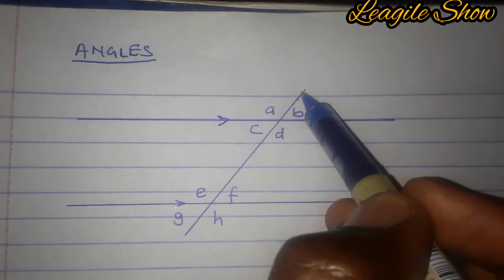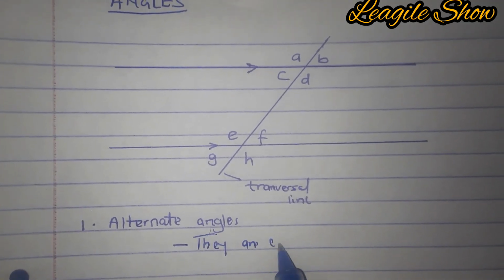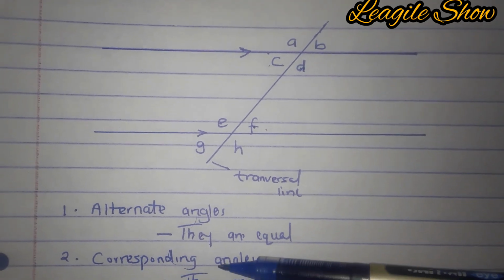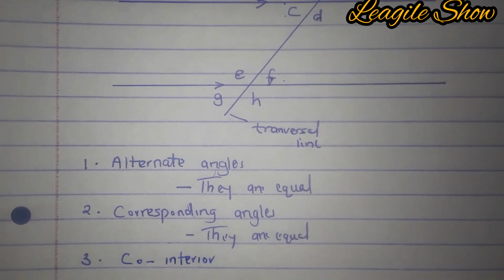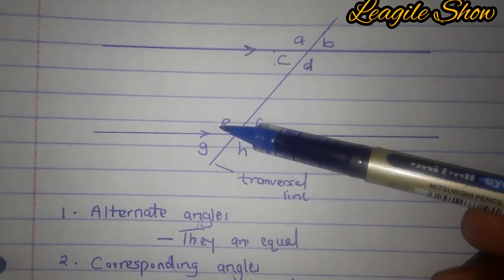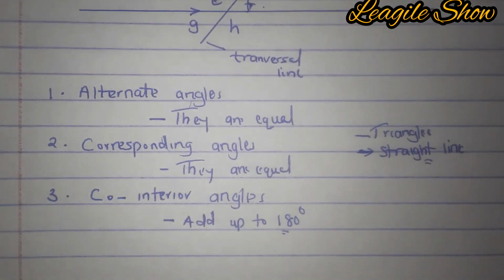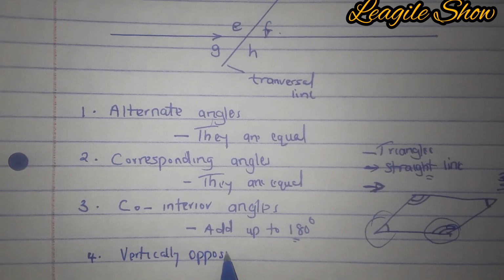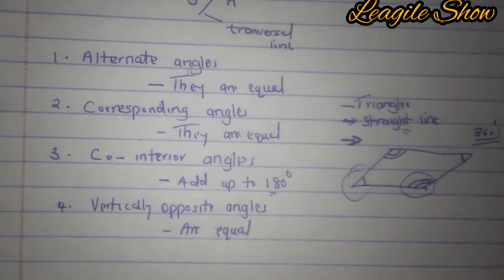How to deal with angles in mathematics//usirambwe na mathematics